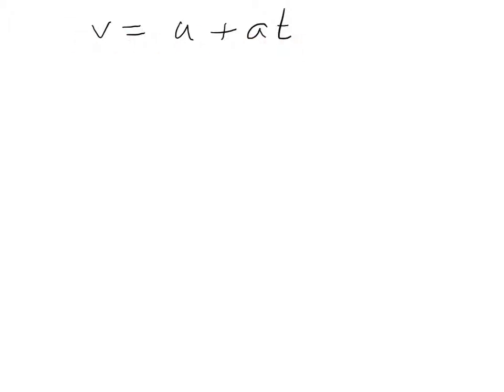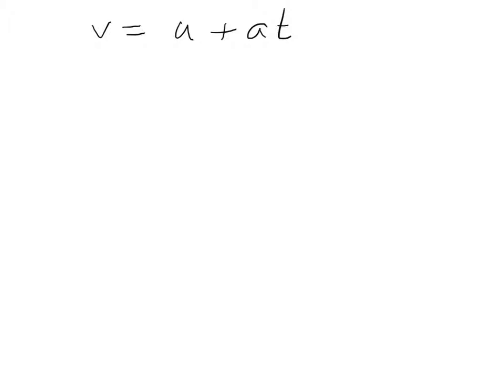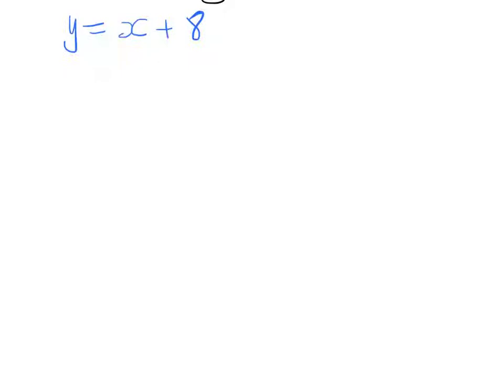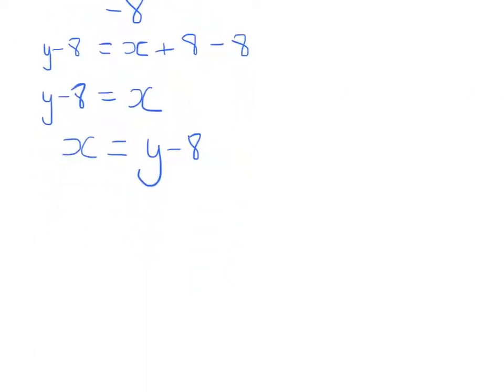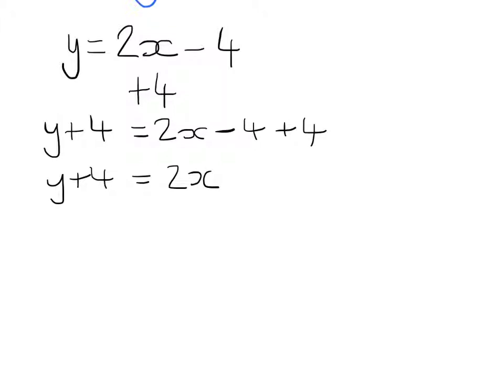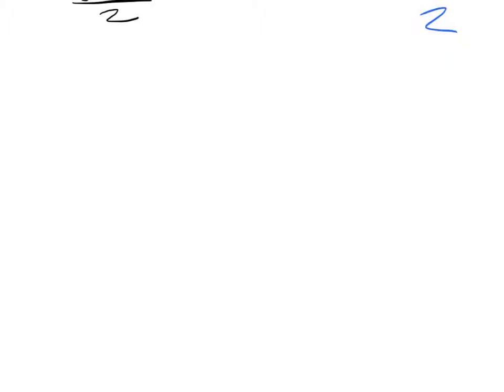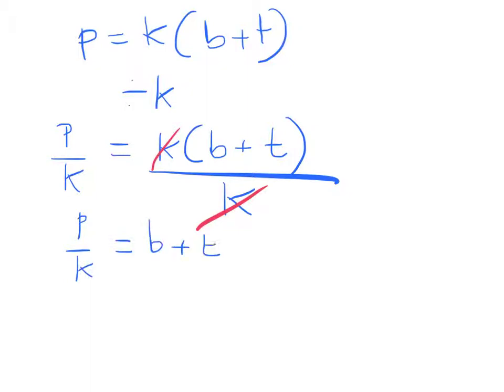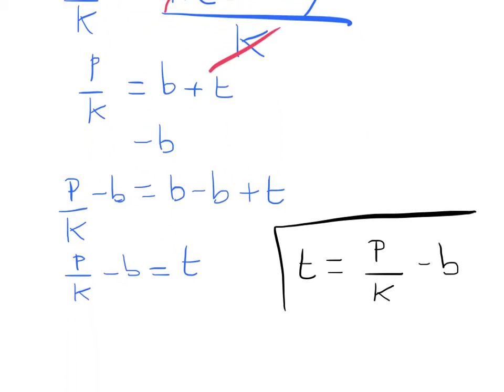changing the subject of the formula